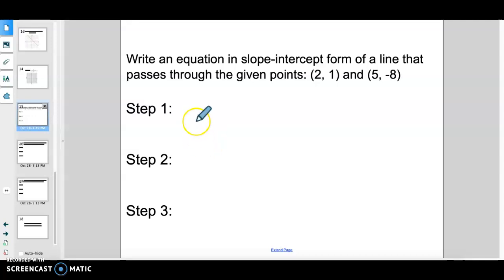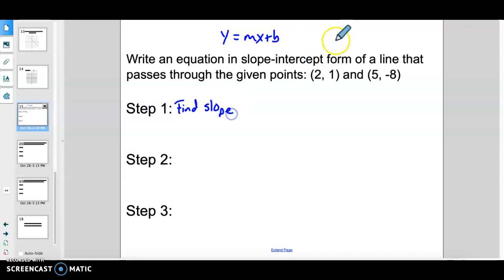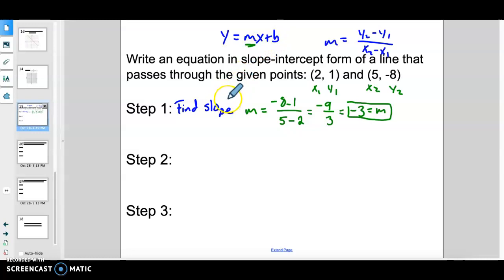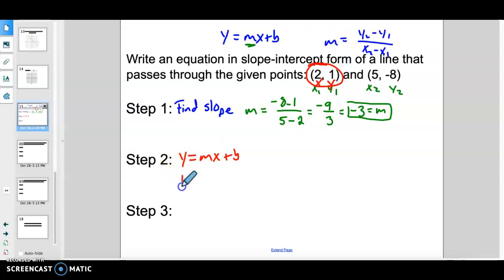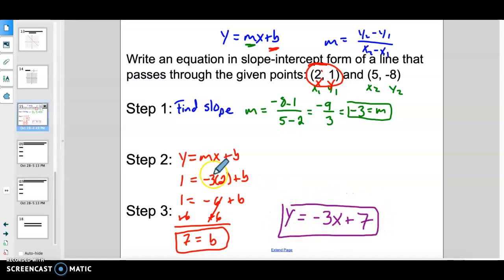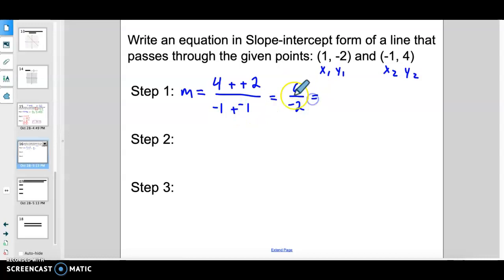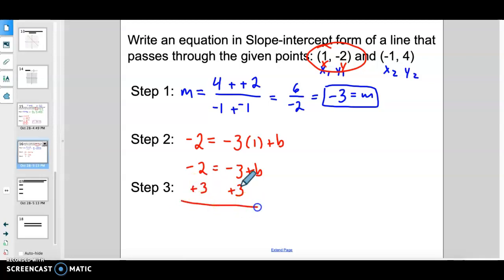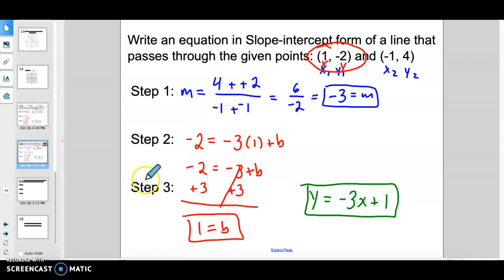Writing slope-intercept form given two points